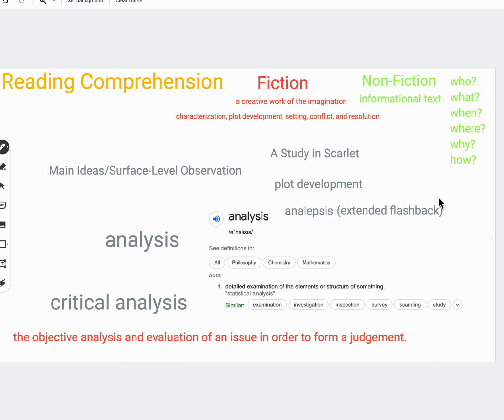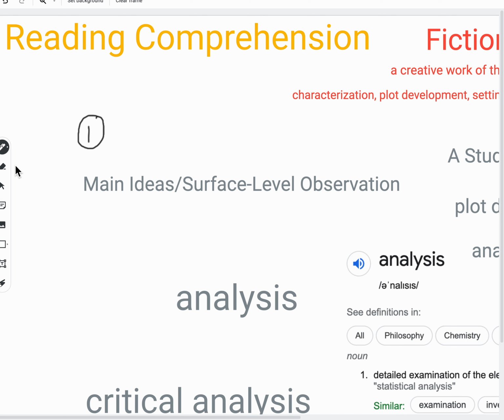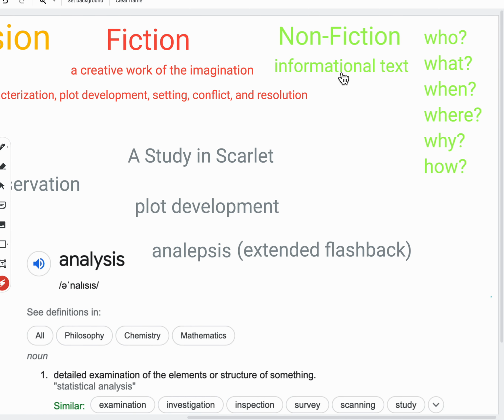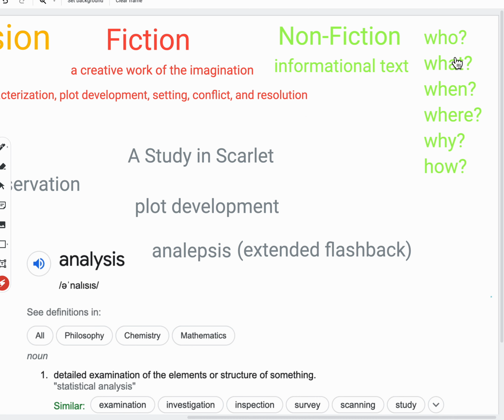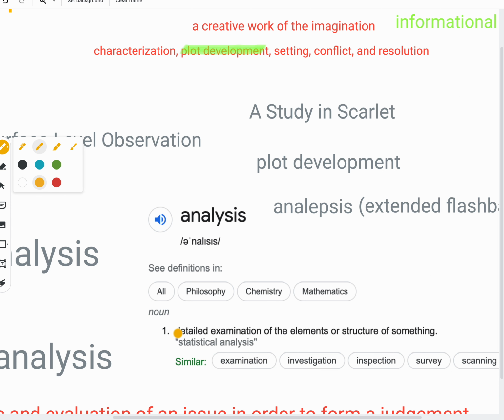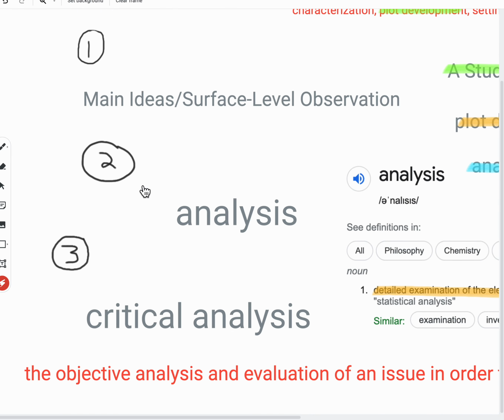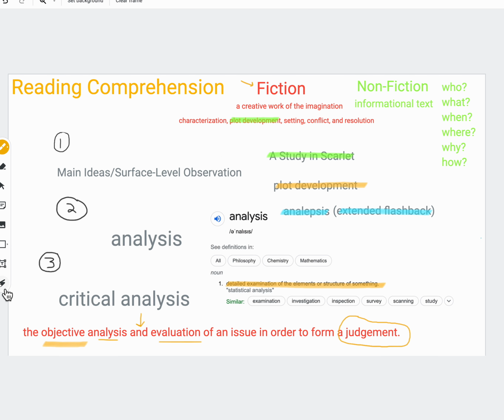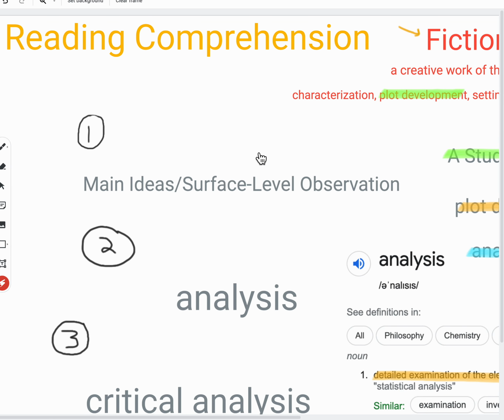Reading Comprehension Strategies Nonfiction and Fiction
Reading Comprehension Strategies: Learn How to Annotate for both Fiction and Nonfiction Texts (All Grade Levels)